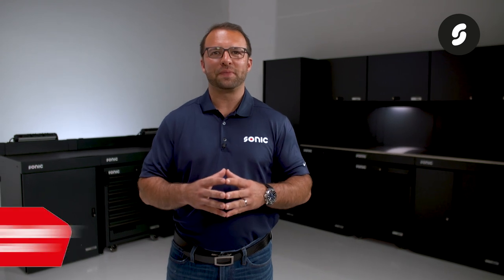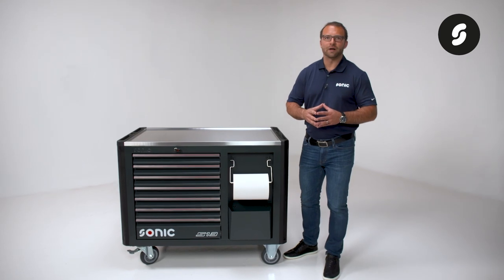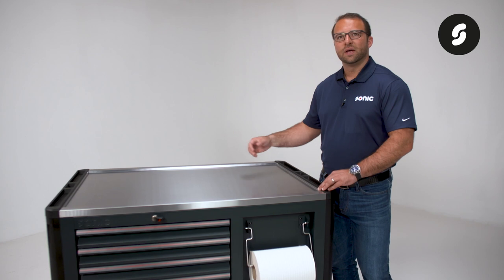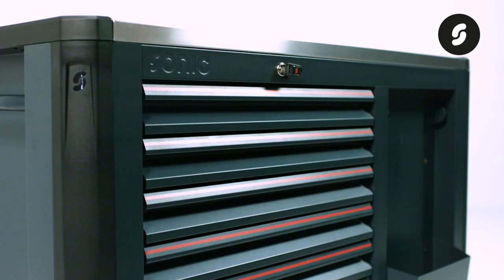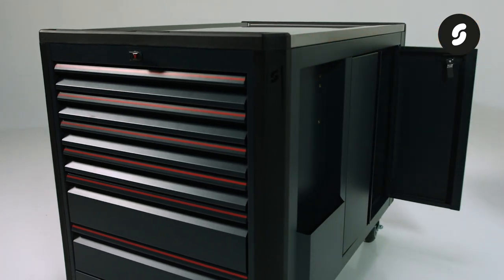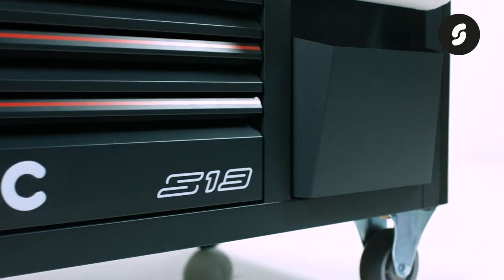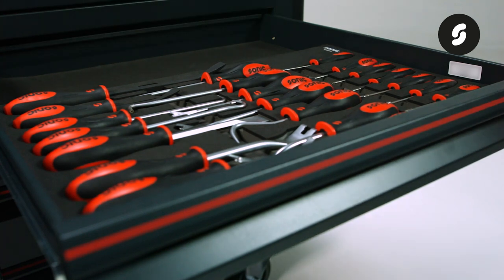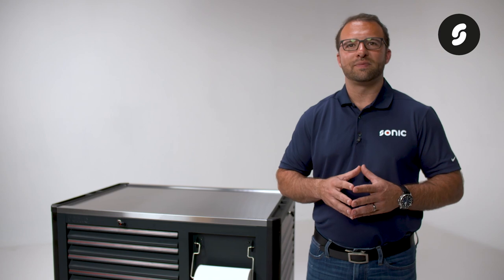NEXT S13 Toolbox | Sonic Tools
The Sonic NEXT S13 toolbox is the solution of choice for technicians looking for advanced to expert toolsets. The NEXT S13 is a one of a kind toolbox in our lineup. It is short in stature but occupies a large stance at 47.2 inches in width and 30 inches in depth. Its larger footprint and ideal work height allow for a unique storage and workspace combination.